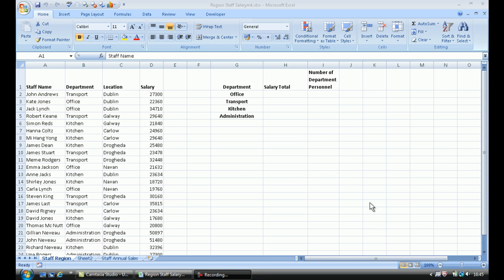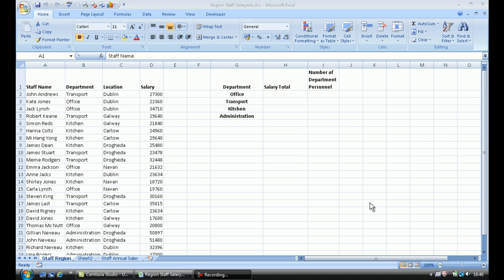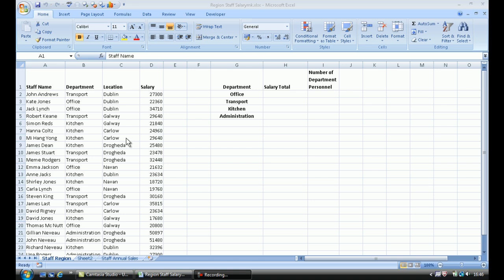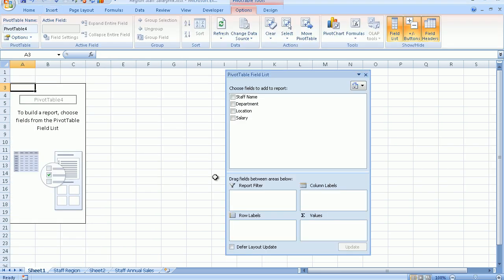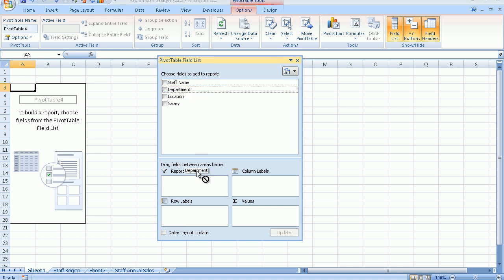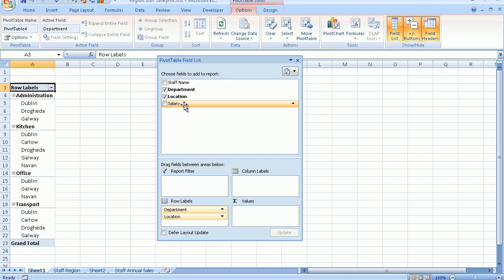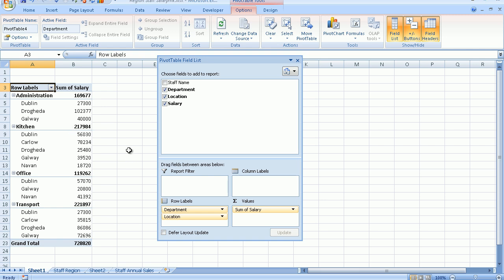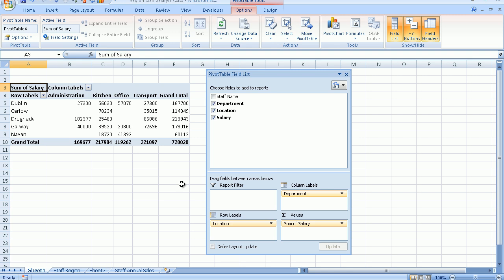Pivot tables for absolute beginners.avi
This clear and simple tutorial shows you how to build a Pivot Table in Excel 2007. This example has been created by a professional Excel tutor.